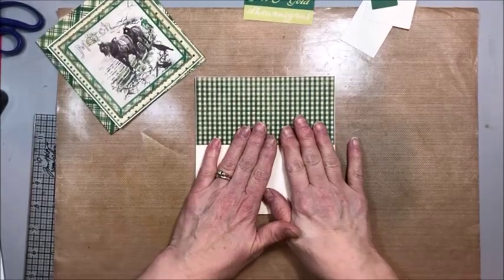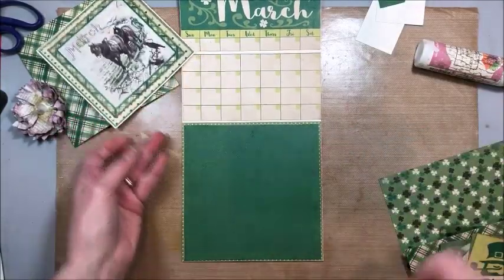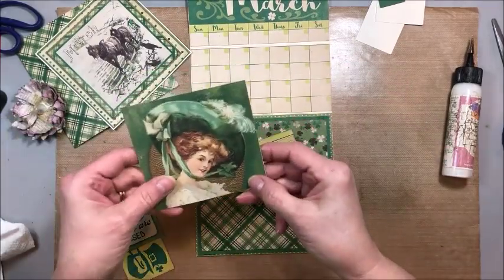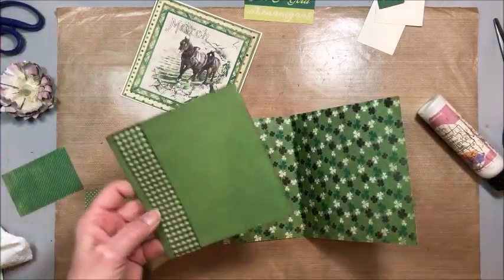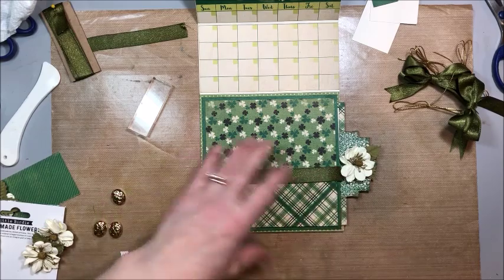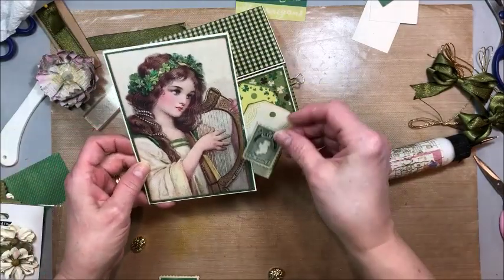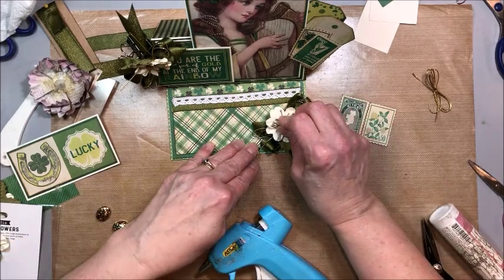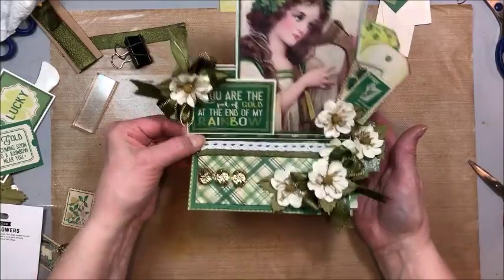Authentique March Desk Calendar Tutorial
Just in time for St. Patrick's Day, I'm sharing part 2 of my Authentique Desk Calendar Tutorial series.  We'll use the Authentique March Calendar collection to create this charming home decor piece that includes mini folios and a hidden pocket with a pull out folio.

This original design can easily be altered to work with any paper collection for any occasion, making it perfect for birthdays, weddings, graduation, Mother's Day or Father's Day.  So grab your scissors and favorite adhesive and let's get our craft on!